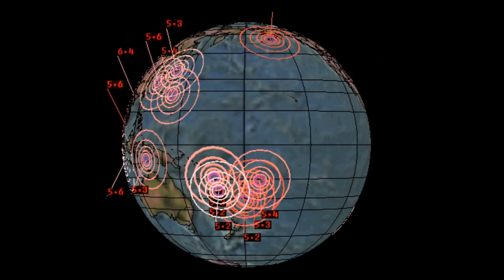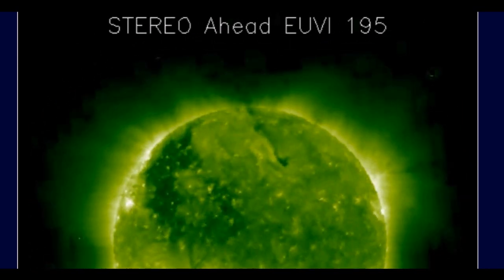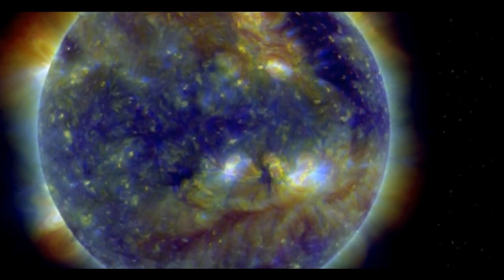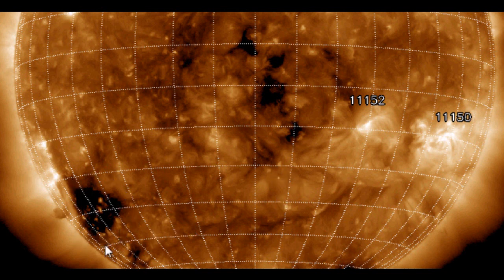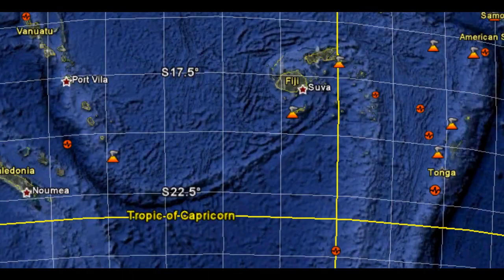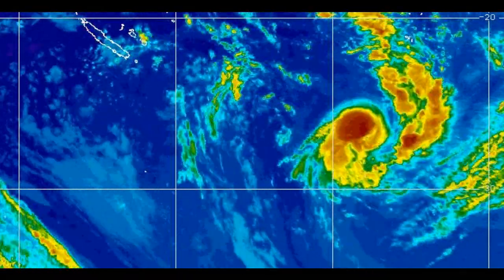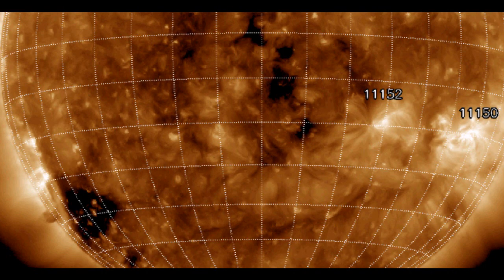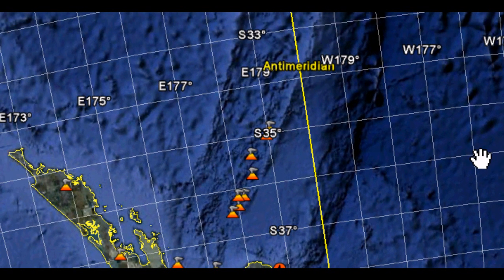Volcano / Earthquake Watch Feb 8-9-10, 2011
A significant Geomagnetic storm recorded late Feb 4 on the Kp index indicates a significant potential for a 7+ magnitude earthquakes during this watch period.

Main Coronal holes featured are 19-24 Degrees North and 34-37 Degrees South Latitudes. The northern hemisphere areas most as risk with coronal hole and earth symmetry are: Dominican Republic Region, Puerto Rico Region, Taiwan Region, Volcano Islands or a potential Volcanic eruption( Kilauea).

The Southern Hemisphere looks slightly more dangerous with Bio-Bio Chile and North Island Nz being most at risk, Possible volcanic eruptions above the NZ region and also the possibility of the Reunion Island volcanic activity (Piton de la Fournaise). Time frame of this would be at the end of the watch period and possibly a day later Feb 10-11 due to the solar rotation taking longer around the pole regions compared to the equator.

Feb 7-8 a potential earthquake 6.2-6.5 in magnitude is possible likely areas, Top part of Chile,Bolivia or Vanuatu/Loyalty Islands of Fiji Regions.